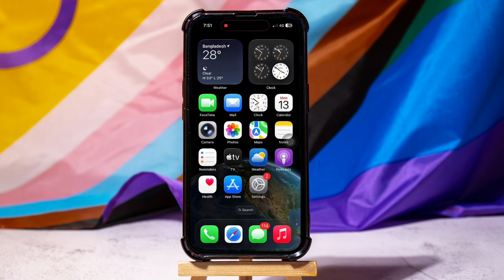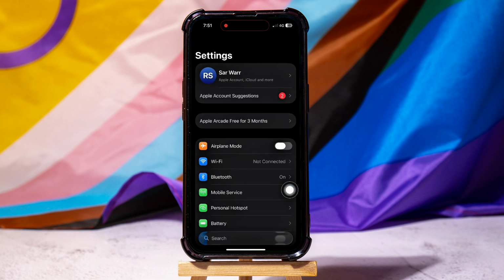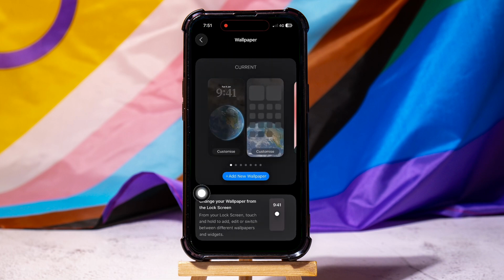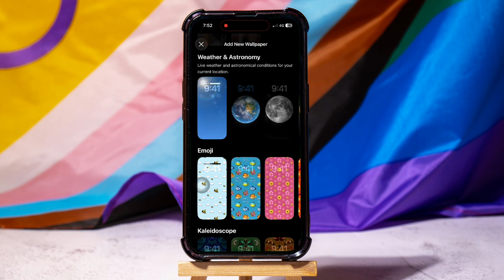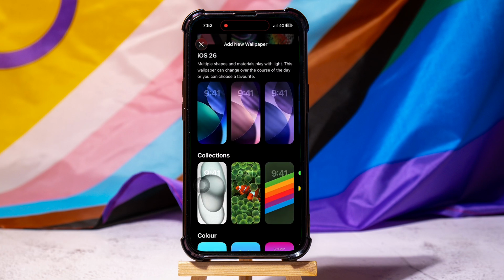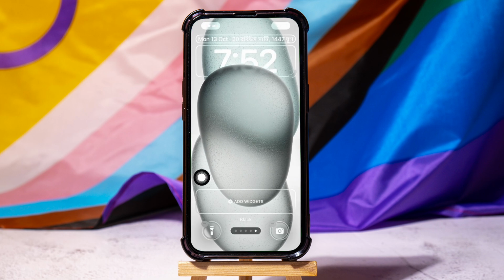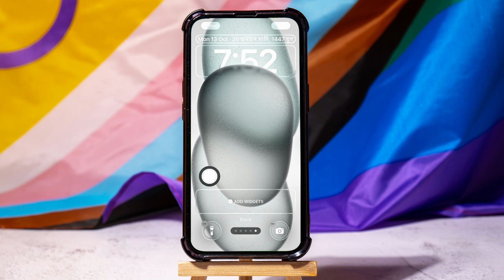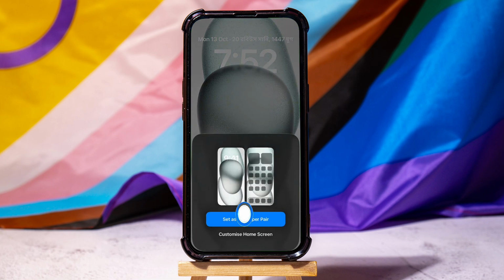How To Make Depth Effect Wallpaper On iPhone 2026 (Step-By-Step Tutorial)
Today I'll show you how to create stunning depth effect wallpapers on your iPhone that will make your lock screen come alive with 3D-like visuals. You'll discover the exact steps to transform any photo into a dynamic wallpaper with incredible depth and movement using your iPhone's built-in features and some amazing free techniques. We'll cover how to select the perfect photos that work best for depth effects, use Portrait mode and Focus features to enhance the dimensional look, and apply the new iOS wallpaper customization tools to achieve that eye-catching parallax effect. I'll guide you through the entire process from start to finish, including how to adjust the intensity of the depth effect, position your subject perfectly, and set up your new wallpaper so it responds beautifully to your phone's movement. Whether you want to showcase your favorite portrait shots or create mesmerizing landscapes that seem to pop off your screen, these simple methods will help you design professional-quality depth effect wallpapers in minutes without any expensive apps or complicated editing software.